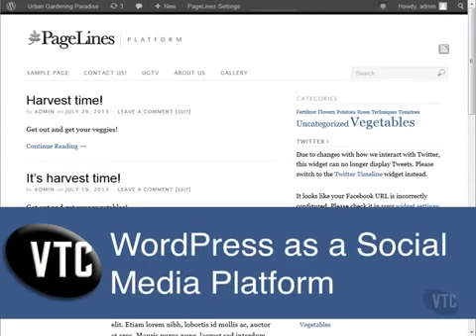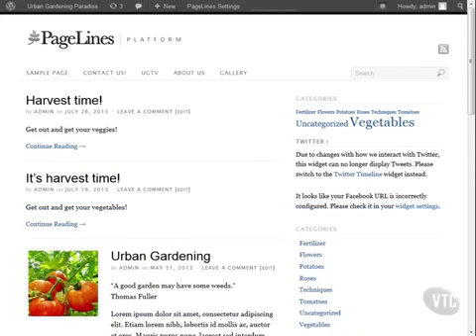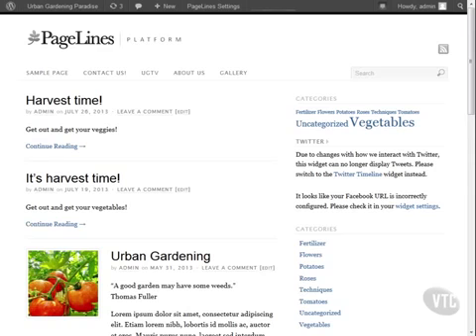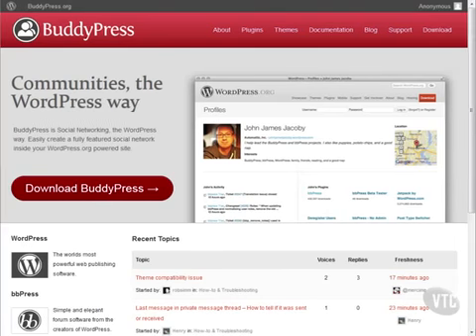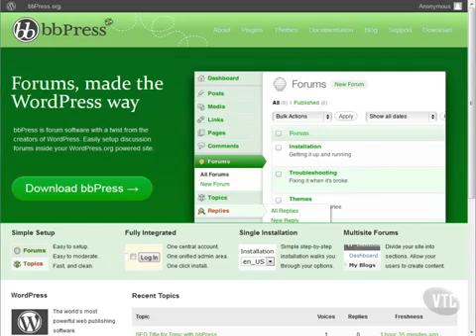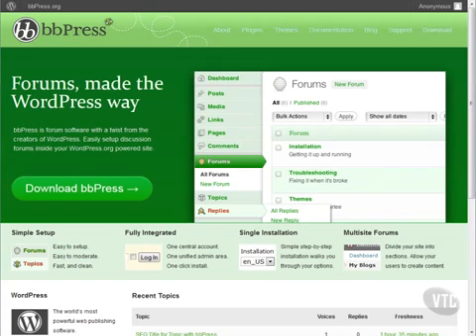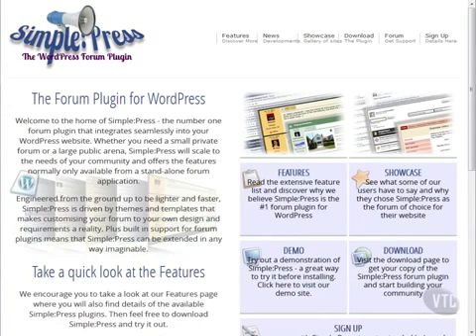Wordpress Tutorial for Beginners 49 WordPress as a Social Media Platform